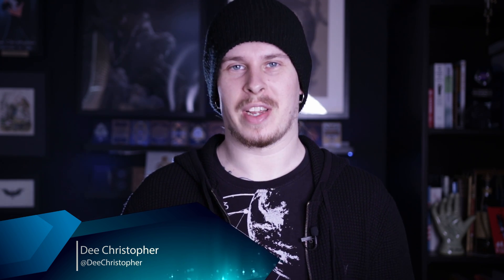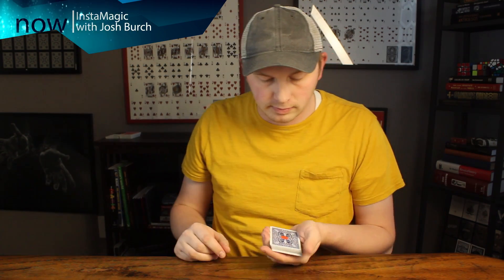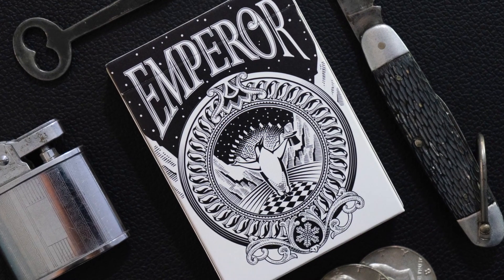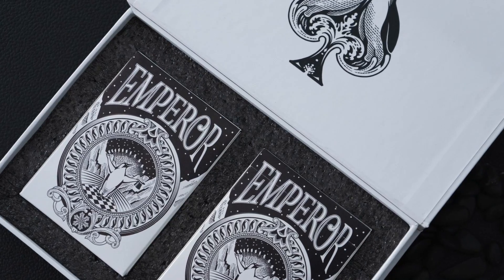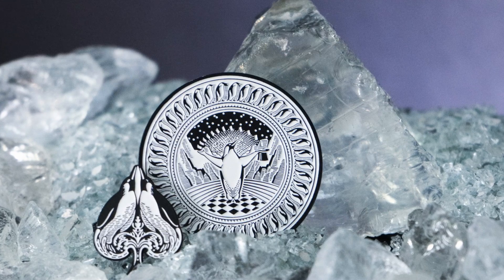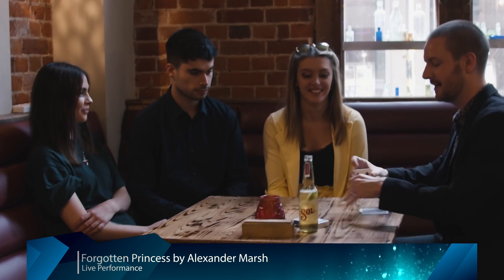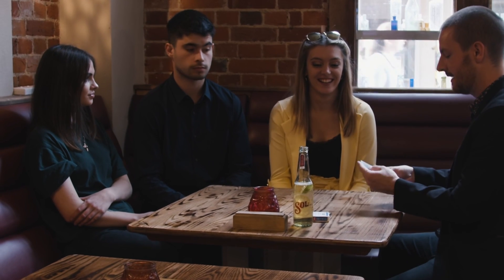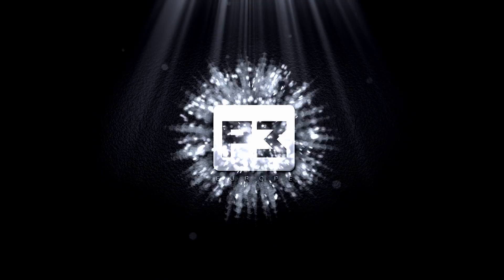This is the perfect effect to perform virtually! STEAL THEIR THOUGHTS || P3TV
Perform a live effect that looks like a live camera trick check out Hologram by David Stone

Make them forget their card over a Skype, Facebook, Facetime or Zoom call